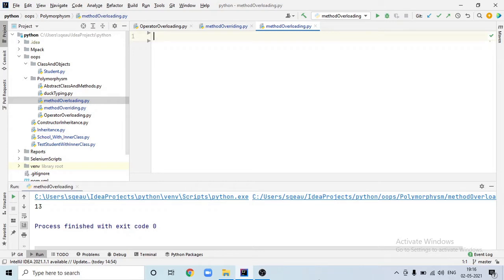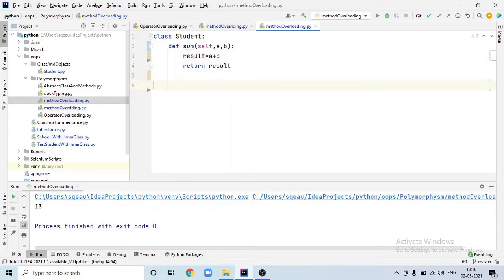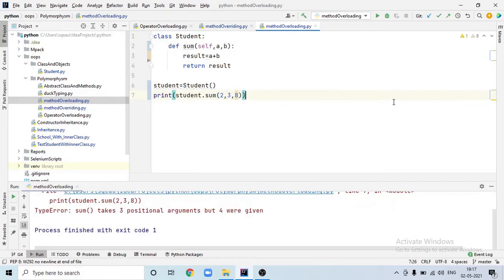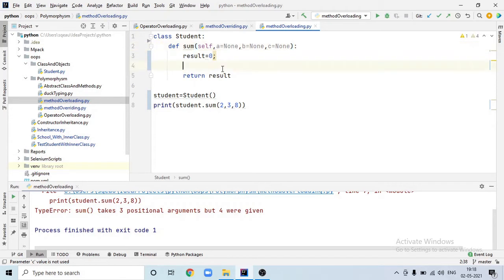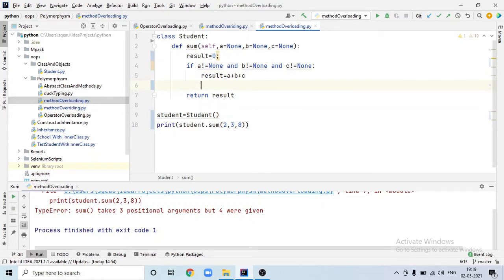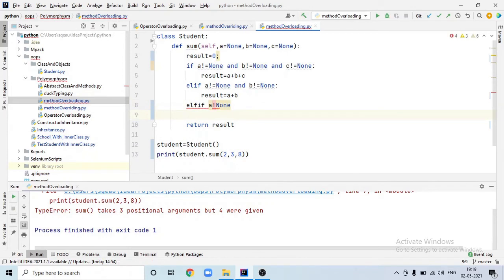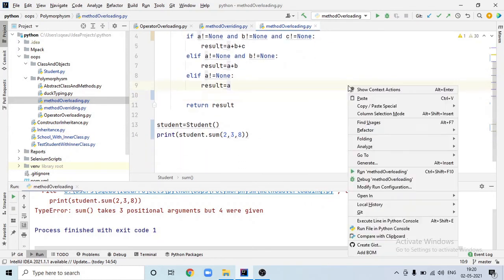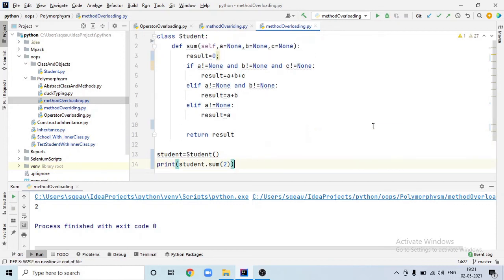#29 Method Overloading In Python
Method Overloading In Python